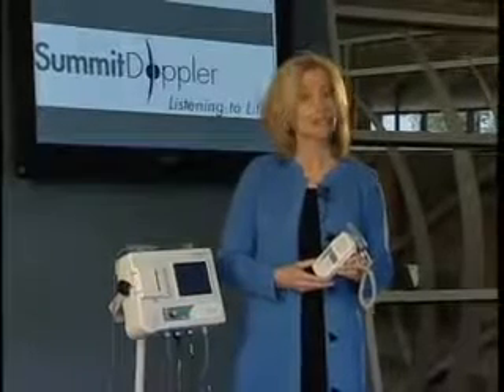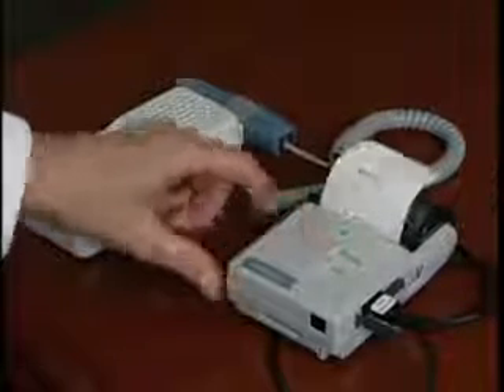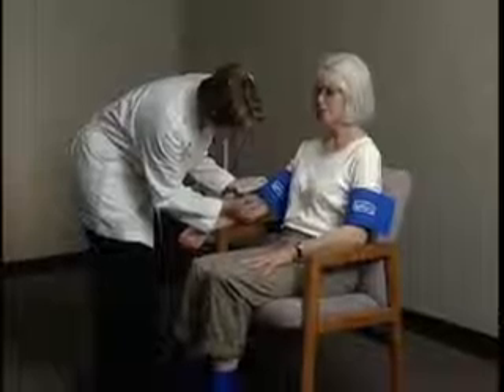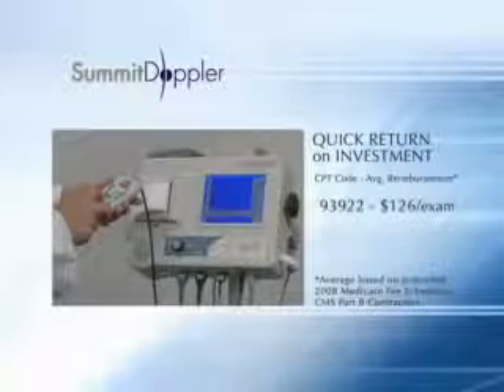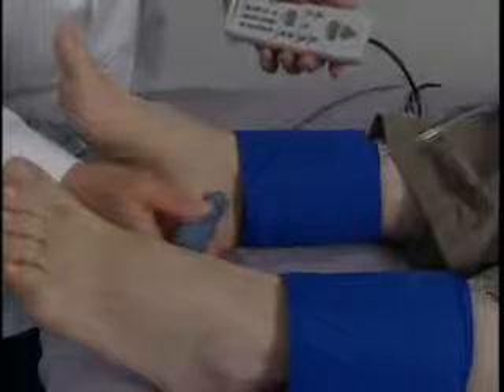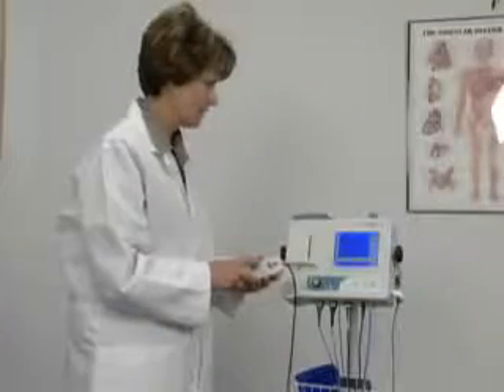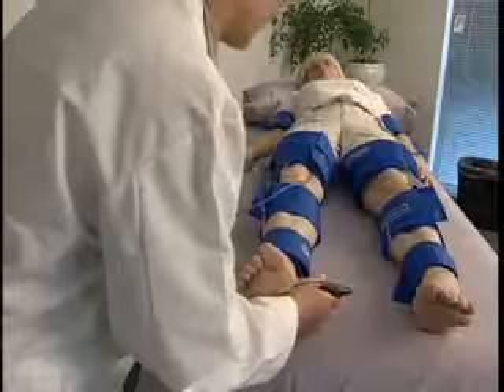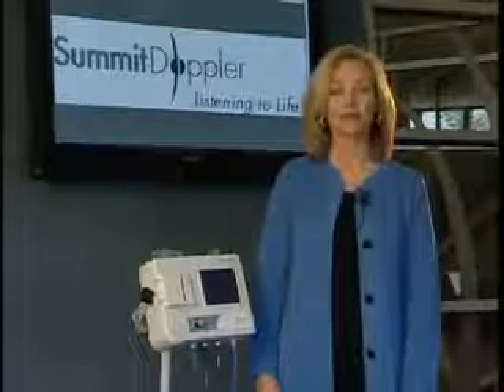Summit LifeDop 250 Portable Handheld Doppler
The LifeDop 250 Digital Display Doppler Ultrasound Device is a hand-held, portable Doppler ultrasound device that features an LCD screen that displays heart-rate and the device battery status.

The LifeDop 250 Doppler Ultrasound Device is designed to be used to measure arterial or venous blood flow and locate clots or occlusions. It can aslo be used to detect fetal heartbeat.

The LifeDop 250 Device includes both a 5MHz probe for standard measurements and an 8Mhz probe for vascular monitoring of deeper veins.

These videos provide technical support and context for the products found on ProHealthcareProducts.com